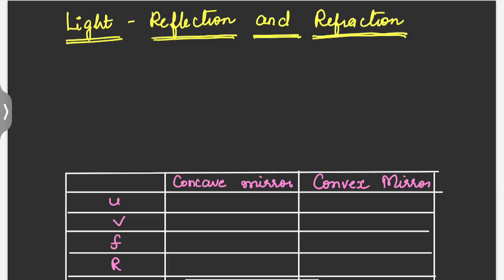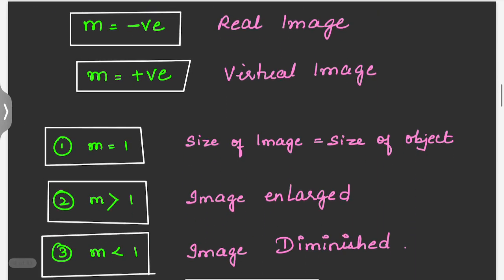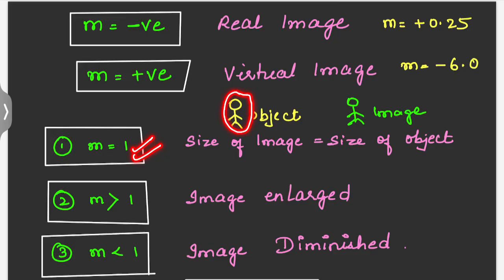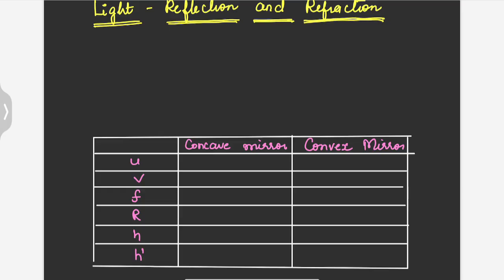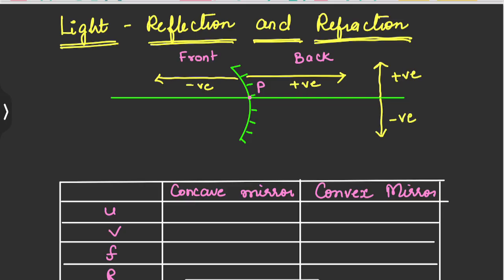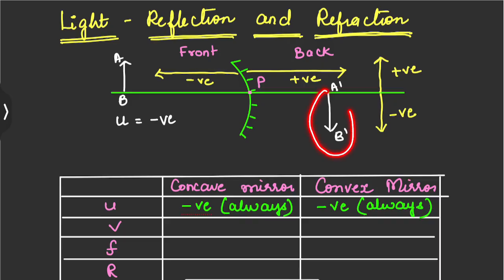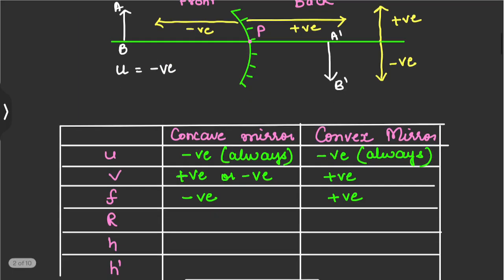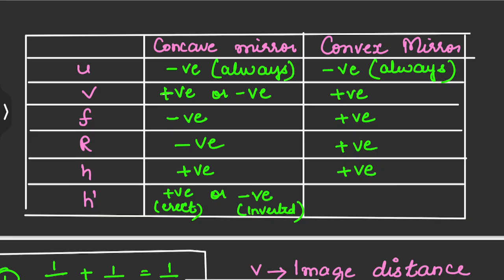Class 10 Science Light Reflection and Refraction-Mirror Formula and Magnification, NCERT, CBSE